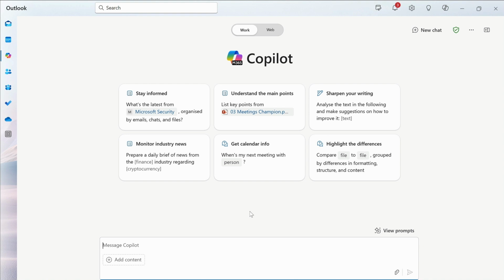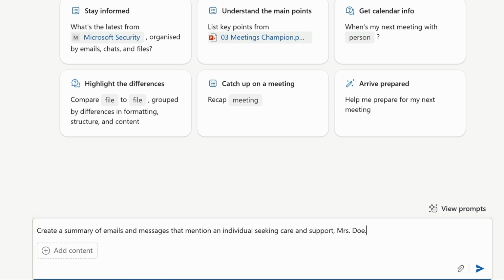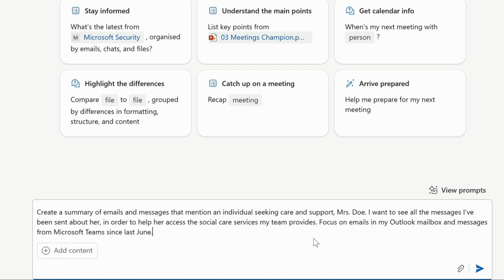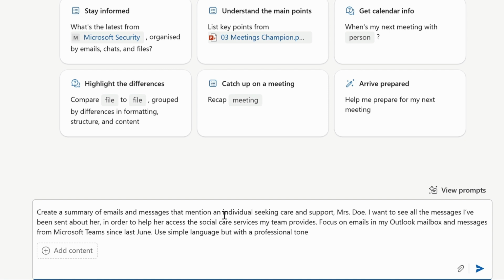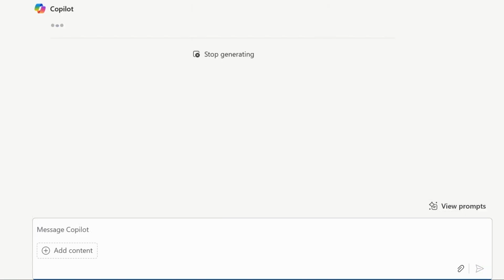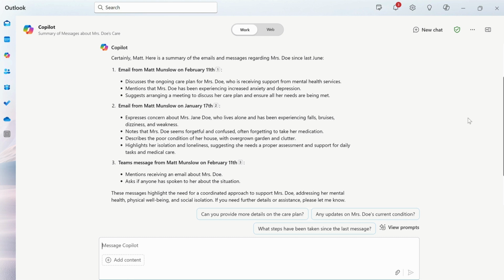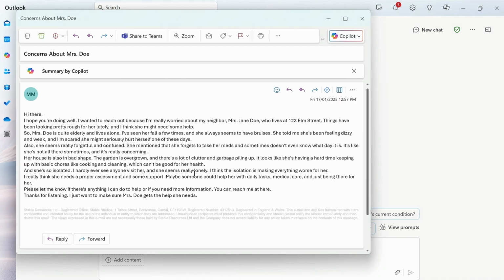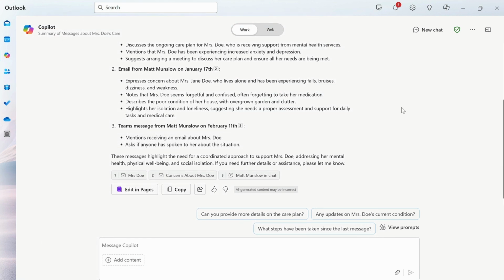Copilot training episode 1: Using Copilot to find information in emails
📽️ Episode 1: Using Copilot to find information in emails
In this first video, we’ll show you how Copilot can quickly find important details in your inbox, saving you time and effort. Whether you’re searching for a specific case update, a policy document, or a key decision from a meeting, Copilot makes it easy to locate the information you need—fast.

Watch now to learn:

How to ask Copilot the right questions to find emails quickly

How to summarise key information from long email threads

Best practices for using AI responsibly in social care

This video training series was created as part of the project, 'Assessing the readiness of adult social care teams across Wales to implement Microsoft Copilot'. Find out about the project on our